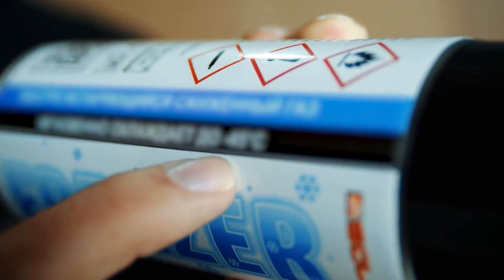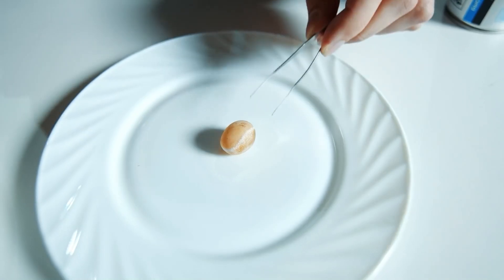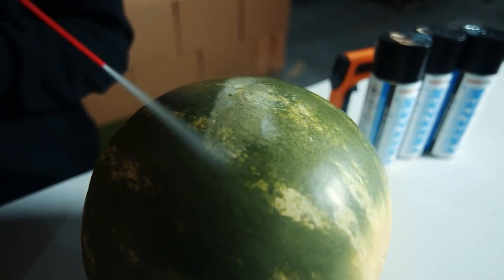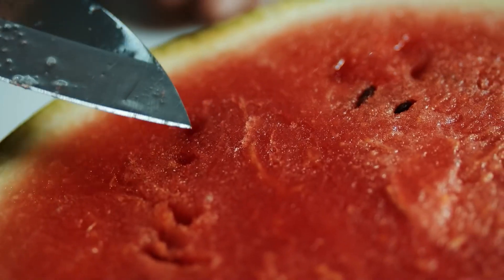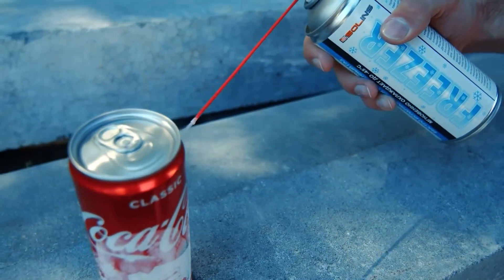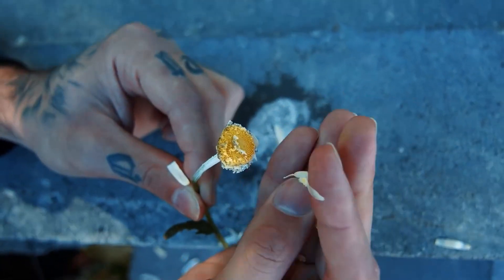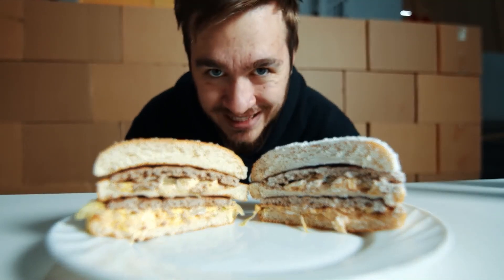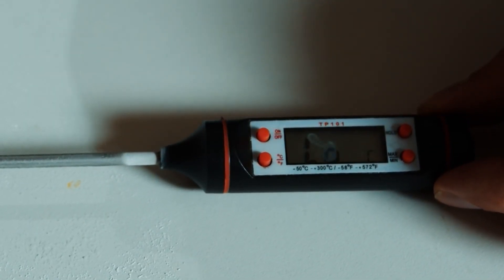SUPER FREEZING SPRAY !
Hey, guys! Today we have a very cool experiment! The thing is that we got our eyes on a spray that instantly freezes to -45 degrees! We have prepared a whole series of tests for this spray! We will try to freeze grapes, watermelon, burger, as well as try to cool coca cola and much more! Watch the video to the end so you don't miss anything!

Be sure to share it with your sibling and friends!